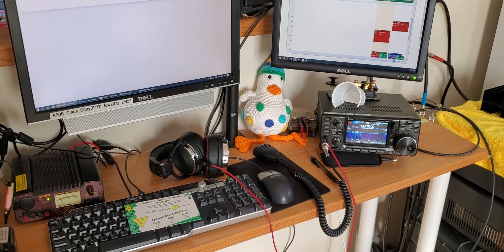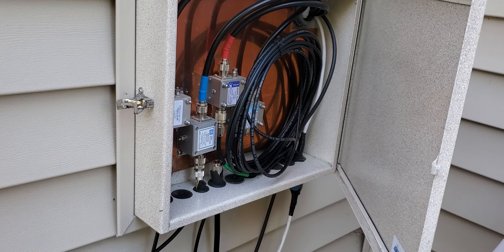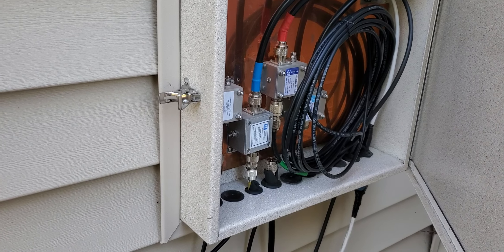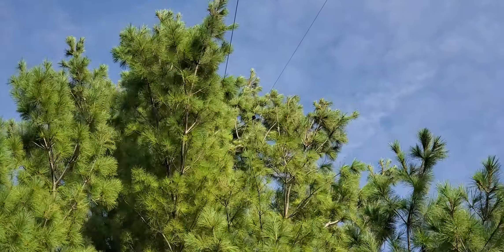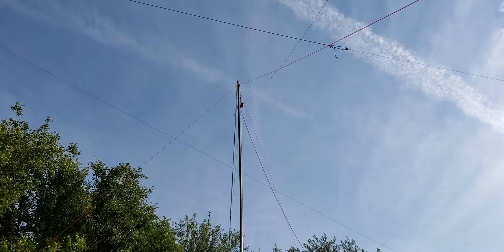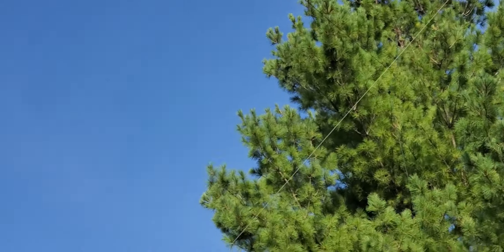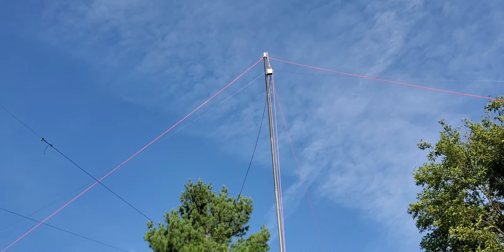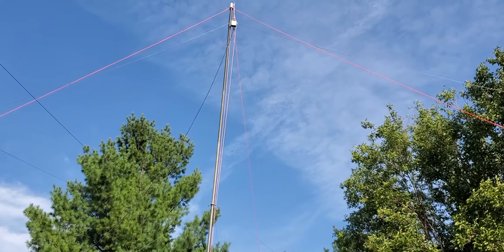Station setup for K3A, special event station for the Amateur Radio Software Award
I'm operating K3A, special event station for the 2022 Amateur Radio Software Award. this video shows the station and antenna of my operation.